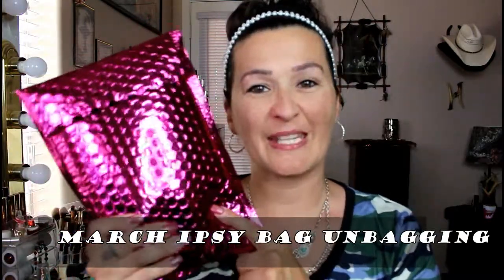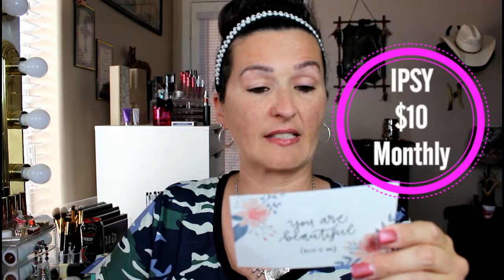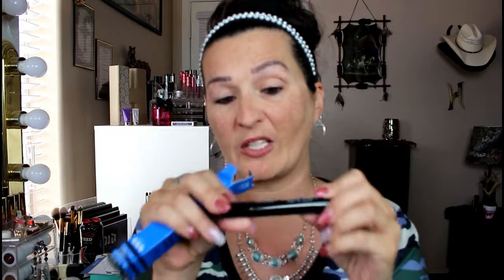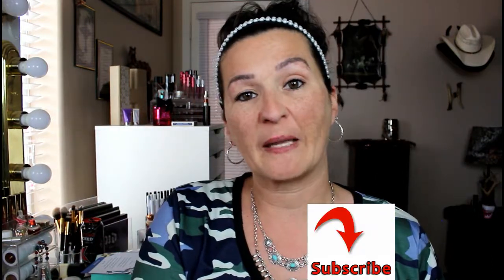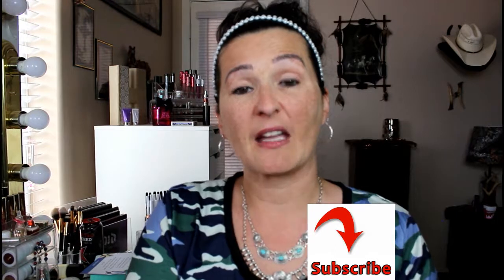March IPSY Bag Unbagging!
Hi Everyone,
      I hope you enjoy this video! Thanks so much XOXOX

Send Mail to:
Heather Cowart